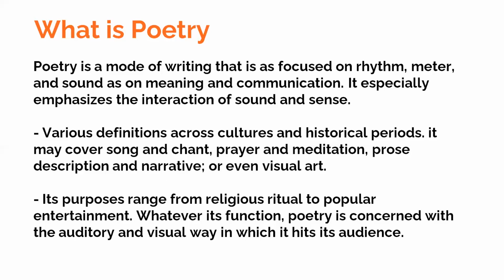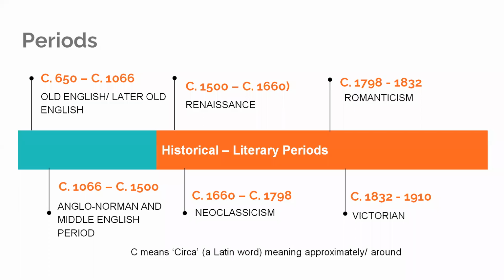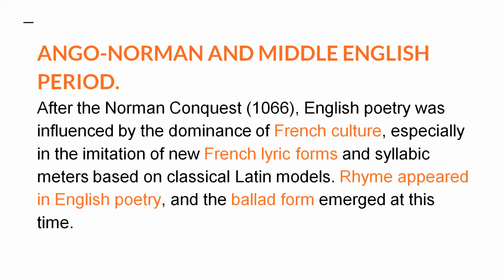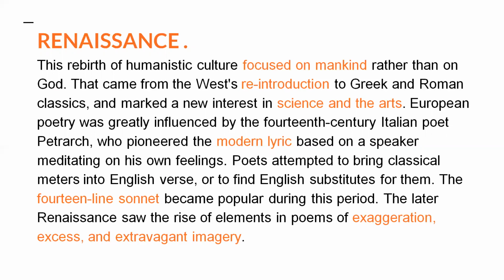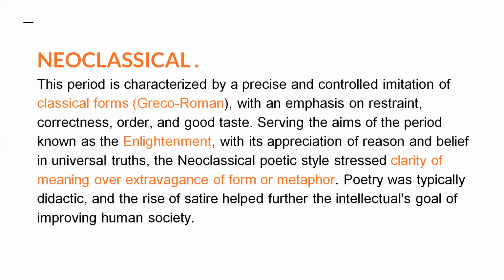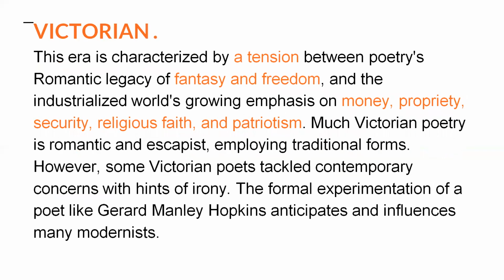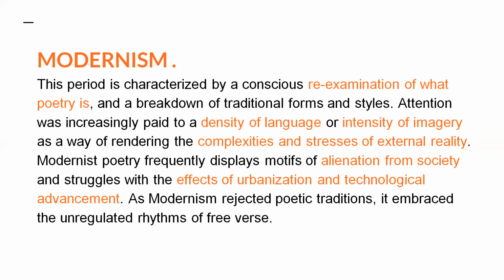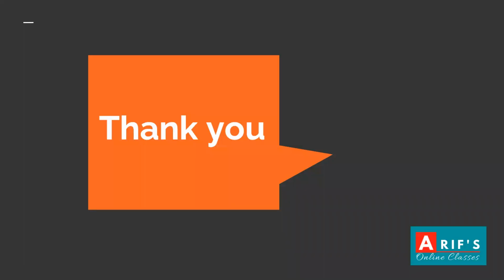Poetry and its Literary Periods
Poetry and its Literary Periods by Arif sir